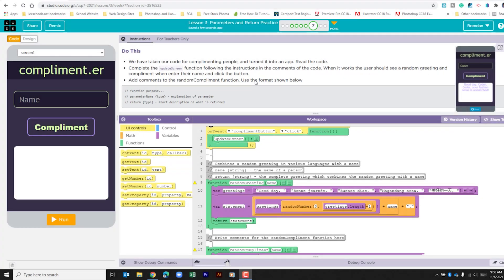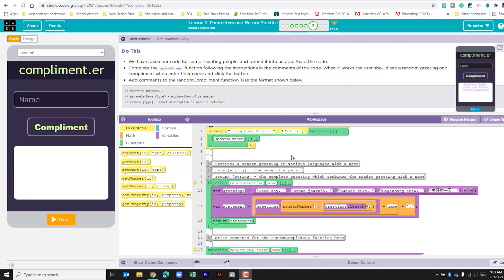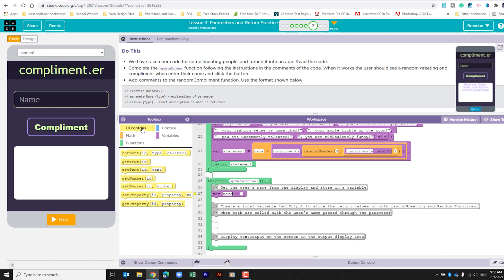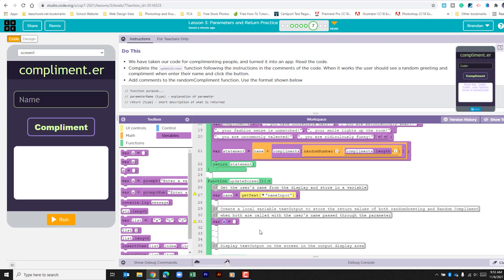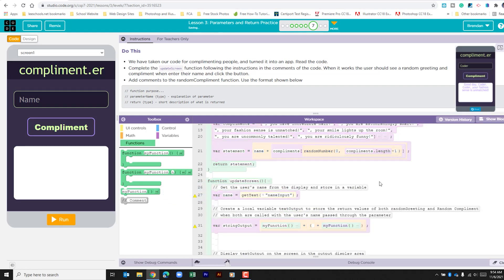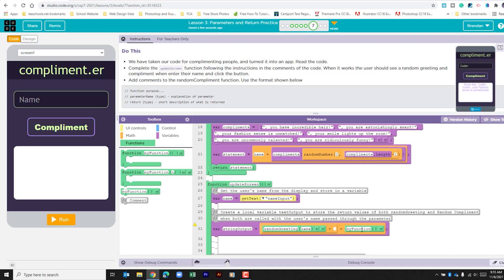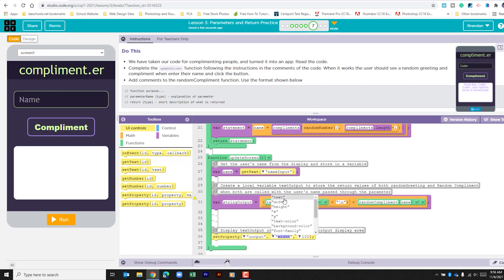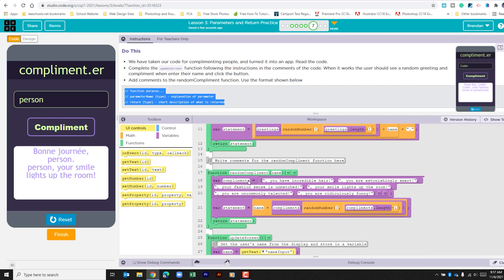Code.org Unit 7 Lesson 3.7 - Compliment.er App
In today's video, we are working on the Code.org Unit 7 Lesson 3.7 - Compliment.er App.